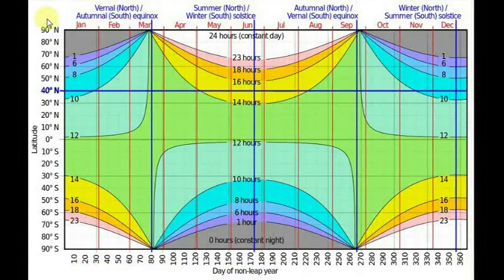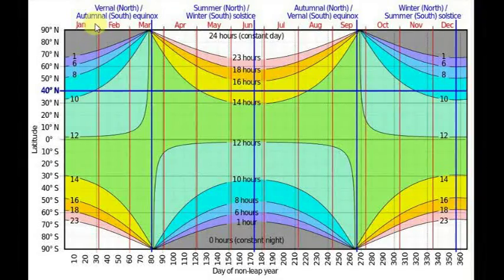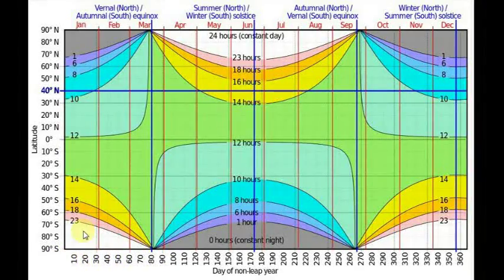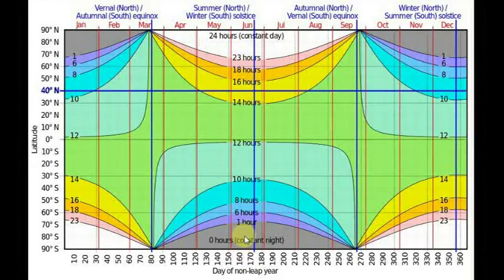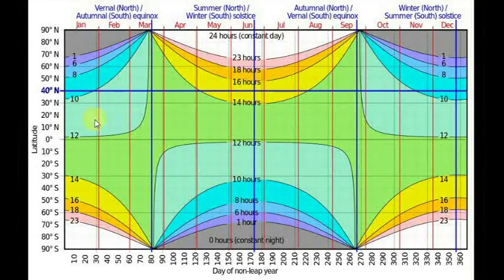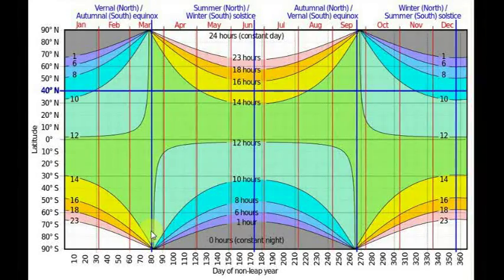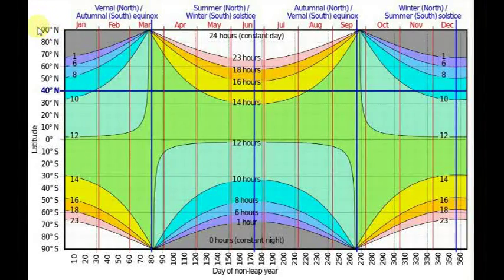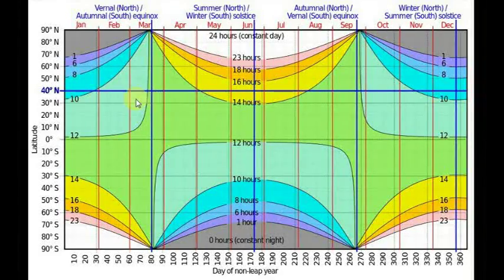9.06 DAYLIGHT VS LATITUDE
The following diagram shows the hours of daylight for all the latitudes of the planet according for each day of the whole year. We can thus see for a specific latitude, the approximate dates when the night and the day are equal to 12 hours depending of latitude of the location. In particular, we can see that there is not one location on earth where the day is equal to the night at the so-called equatorial equinox in March or September. Thus the so-called world equinox is no equinox at all. On the equator, this diagram shows for all the days of the year, that the day is longer than 12 hours and there is never a real equinox there.